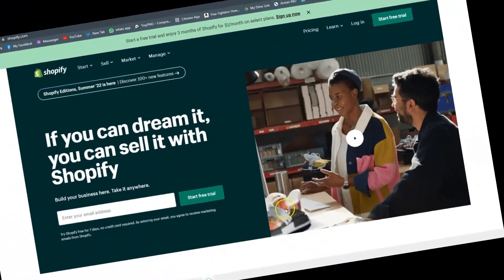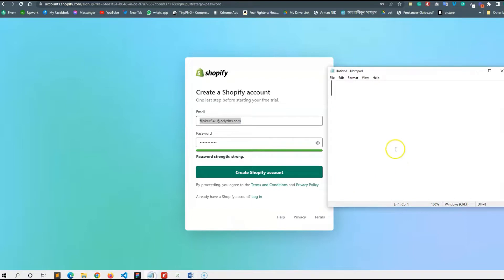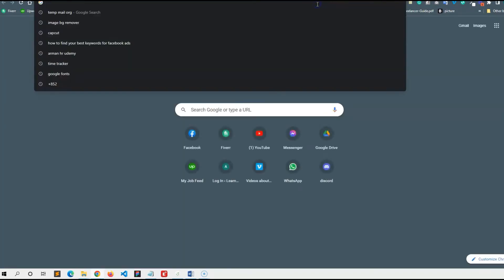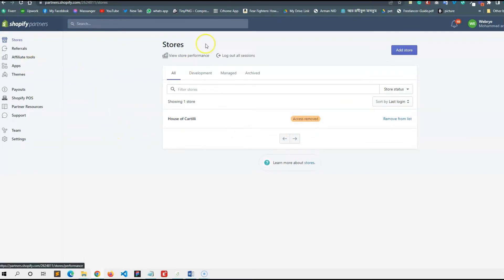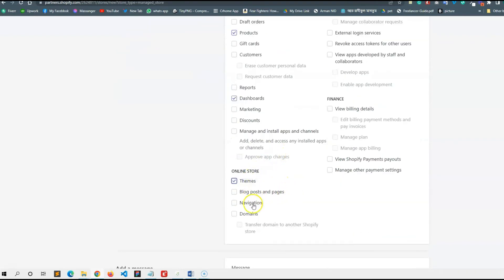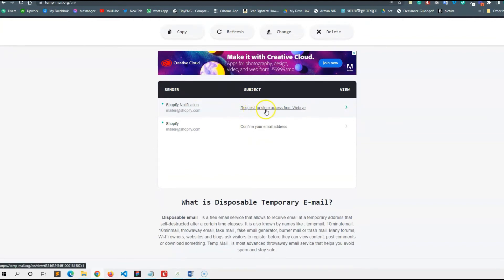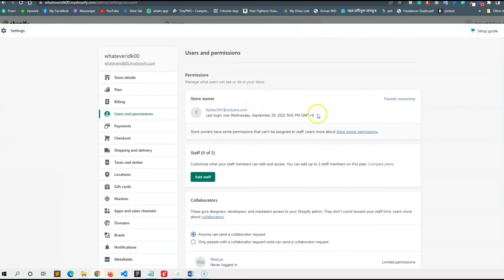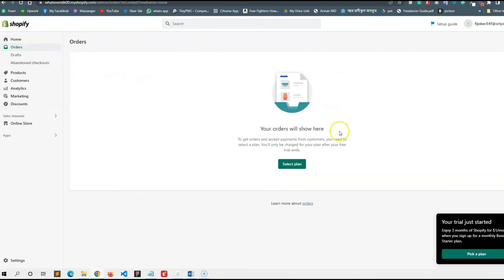How to access client's store with shopify collaboration request | Eposide 16 | Arman HR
In this video, you will be guided about " how to access a Shopify client's store with collaboration request "